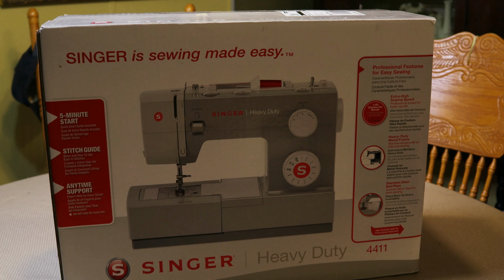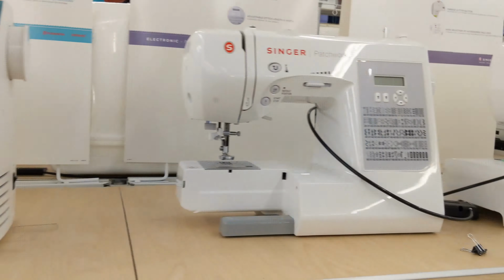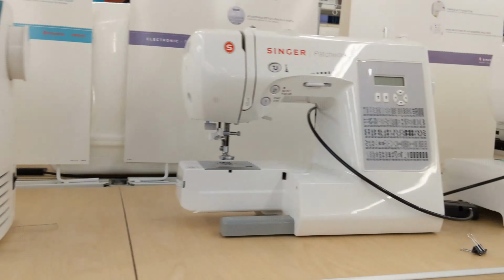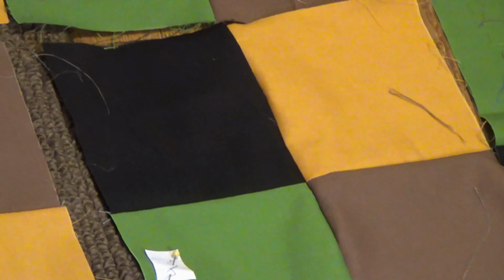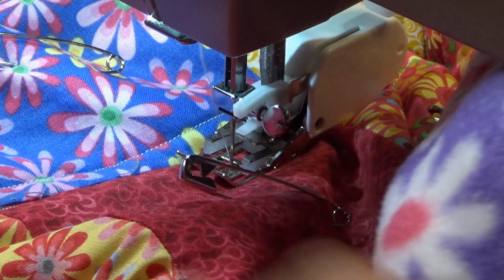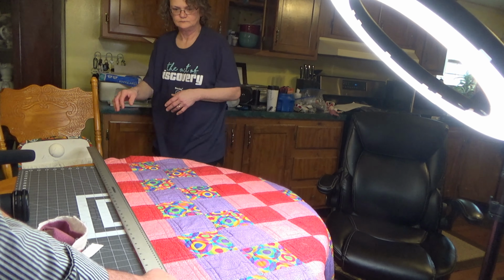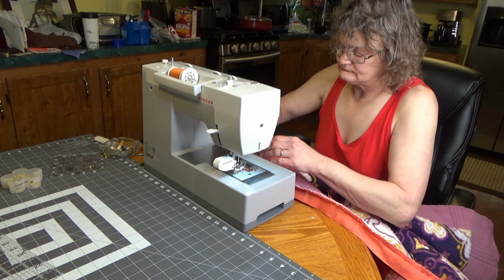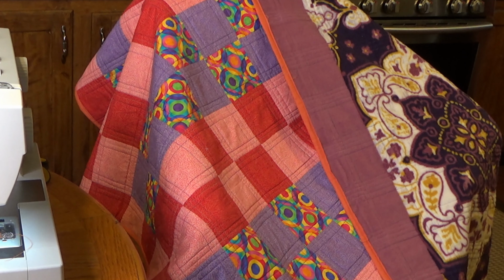Singer 4411 Overview Makes 6 Quilts & GiveAway Announcement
A video showing the Singer model 4411 in action and at the end of the video there will be a giveaway announcement. I take you through the process of how my wife makes a quilt (6 actually) and this was about a 2 month process.

My Telegram Group "Hayes Tech and Rom Reviews" This is the community that I use the most. Please, feel free to stop by and say "Hi"...